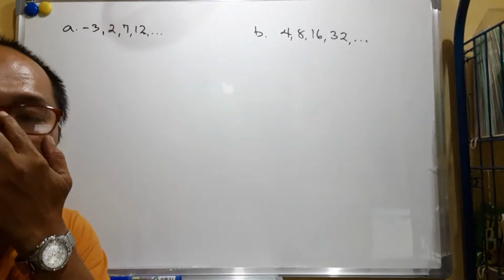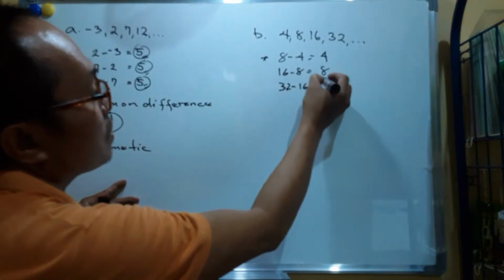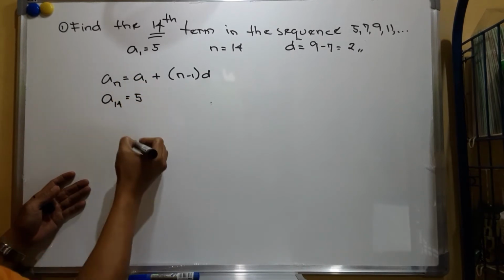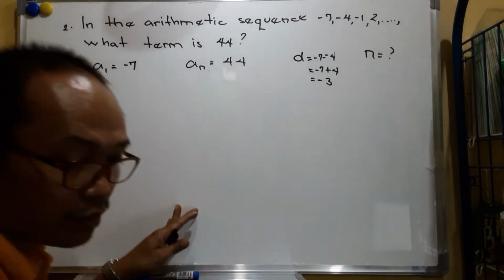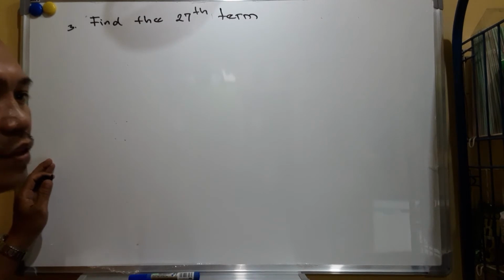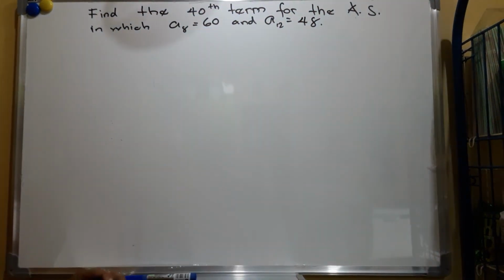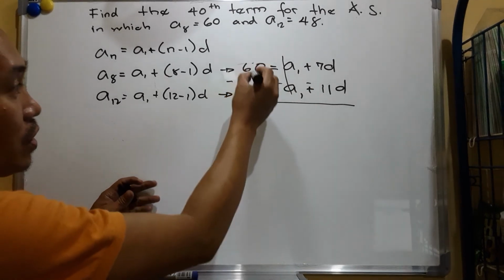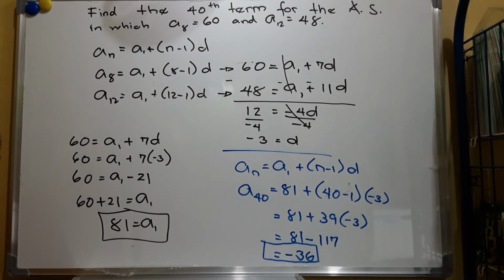Finding the nth term and the common difference in an Arithmetic Sequence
For my Grade 10 students.